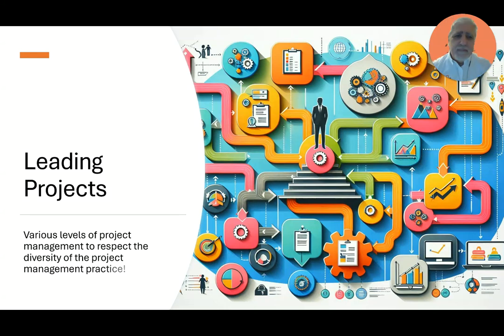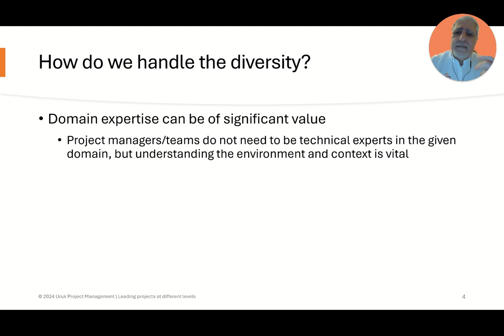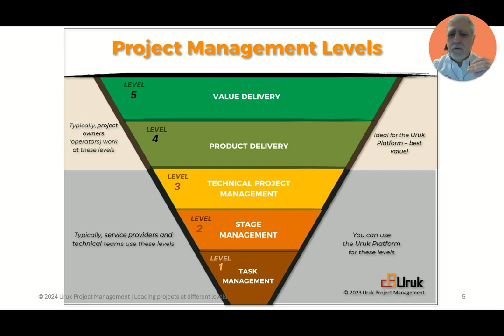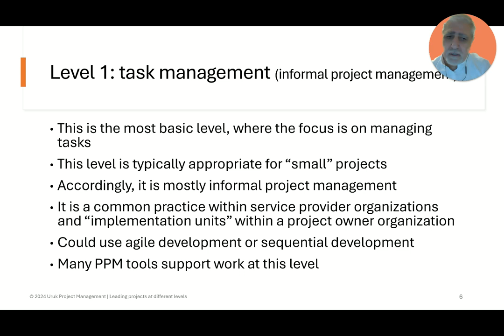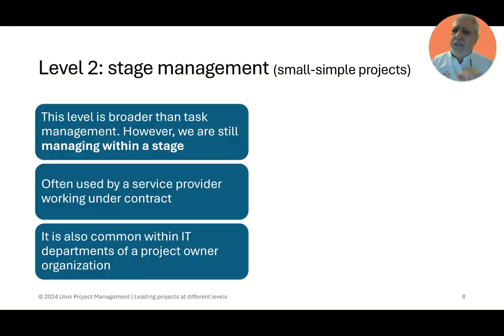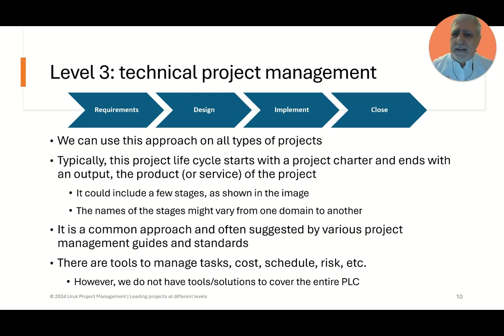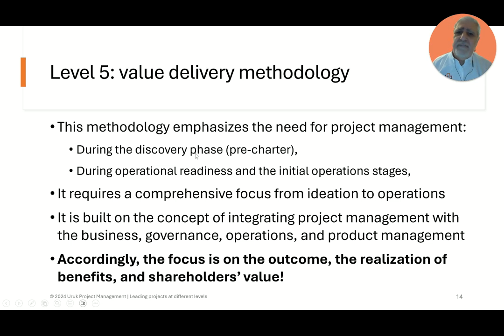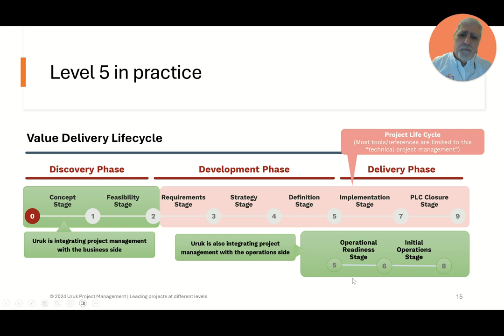Leading project, while respecting the diversity of the PM Practice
In this webinar, Mounir Ajam, CEO of Uruk Project Management, discusses project management levels and how to lead projects at each level. He emphasizes the importance of adapting methodologies to the sector and project context 🛠️💼.

While projects share common elements (like scope, cost, and schedule), their management varies by industry (e.g., oil, pharma, tech) and project size/complexity ⚙️.

Ajam stresses that domain expertise is valuable—understanding the project’s context is key.